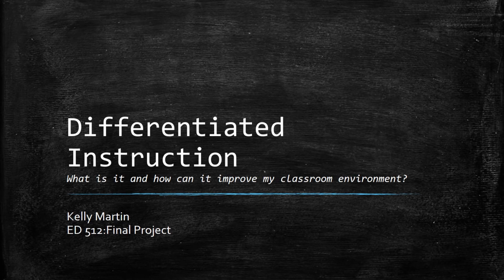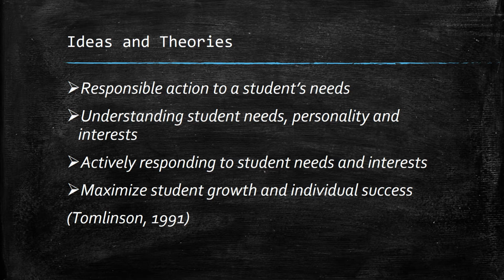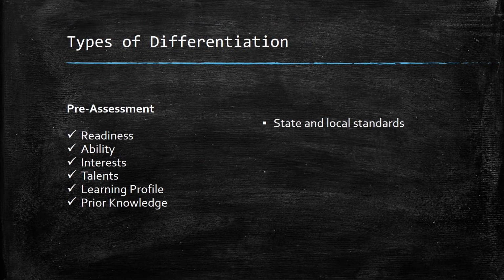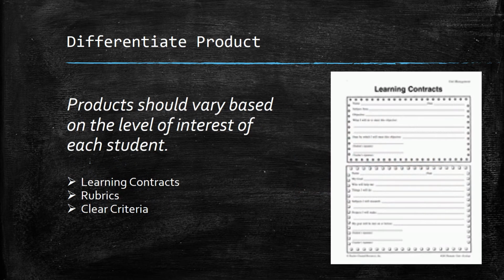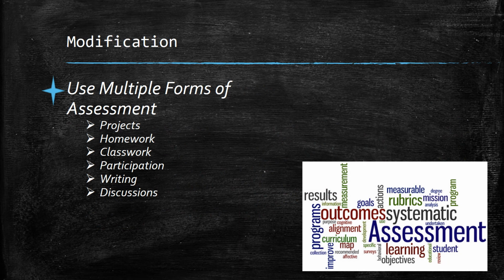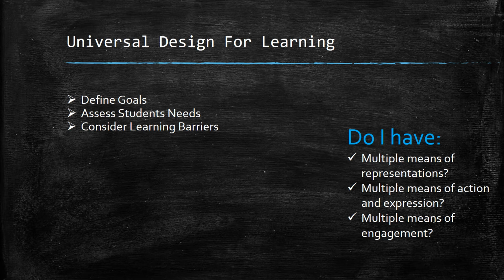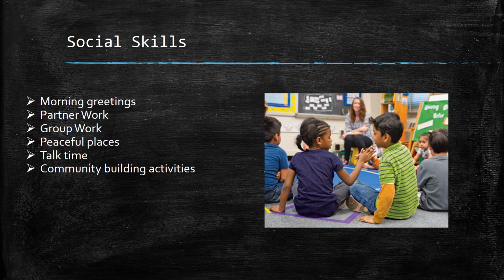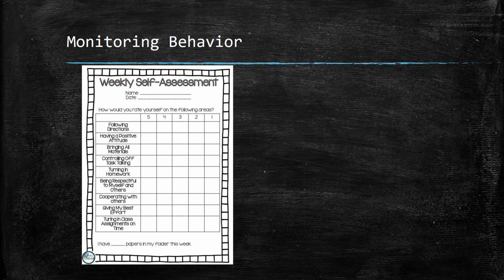Differentiated Instruction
What is differentiated instruction and how to incorporate it into your classroom.